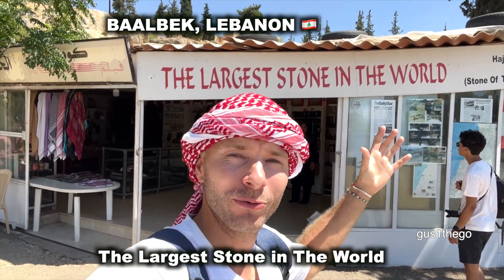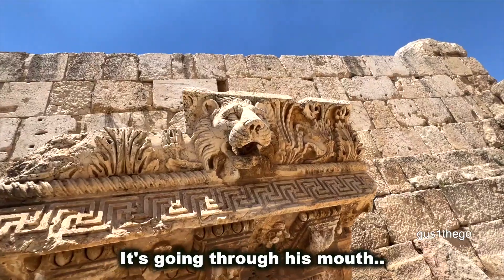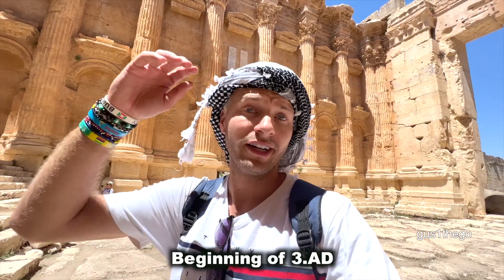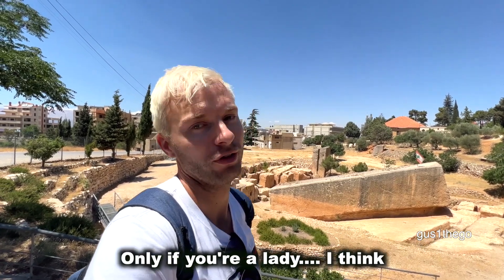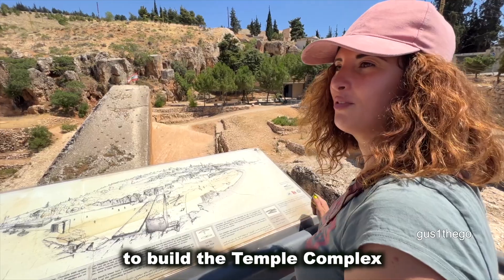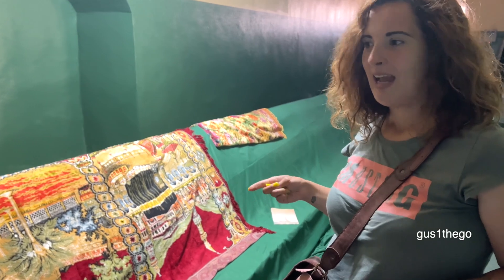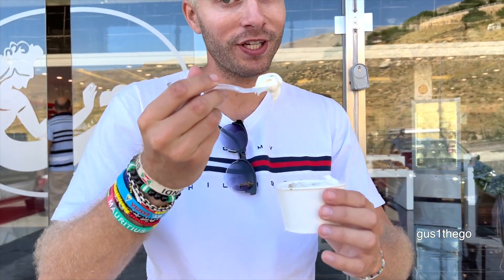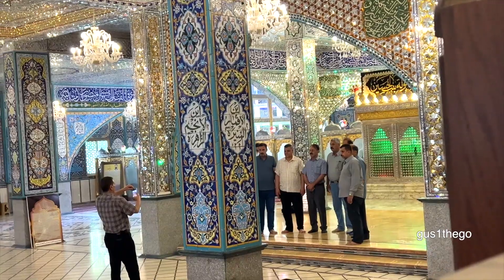Lebanon is NOT What You'd Think! 🇱🇧 (Baalbek)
SOCIAL MEDIA LINKS 🔗⬇️

Instagram: @Gus1thego (185K) (Group Trips here!)

Add music to your content creations. Get full access to over 40,000 tracks & 90,000 sound effects.

My Top 10 Favorite Youtube Tools

📽️ Insta 360 (X3 Ultimate Kit)
🎤 DJI Mic (For The Best Sound For Interviews - Wireless)
⚡️ Anker Powerbank 20.000mAh
🕶️: Rayban Clubmaster RB3016
🪈 Selfie Stick and Tripod (Go Pro & All Smartphones)
🎒 My Osprey 40 Liters Transporter Travel Bag

SOCIAL MEDIA LINKS 🔗⬇️

Instagram: @Gus1thego (38K) (Group Trips here!)